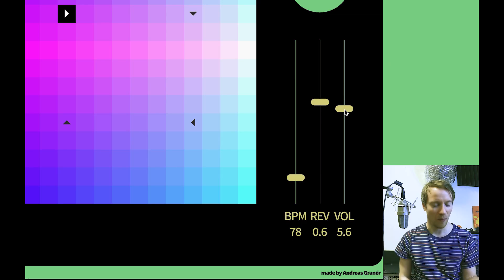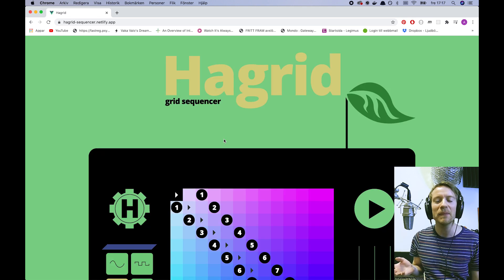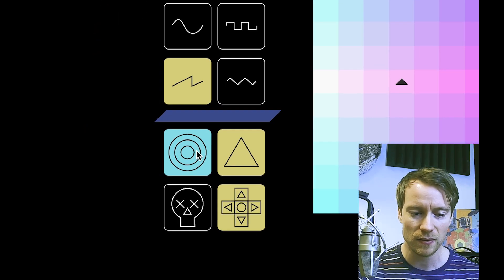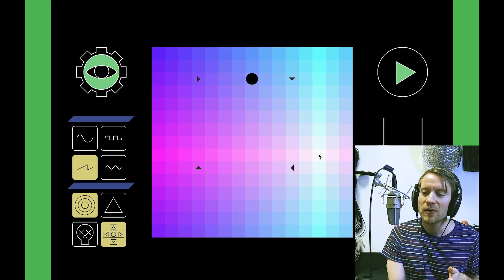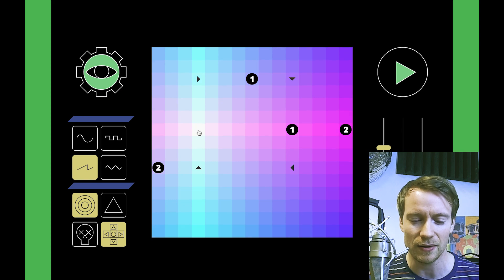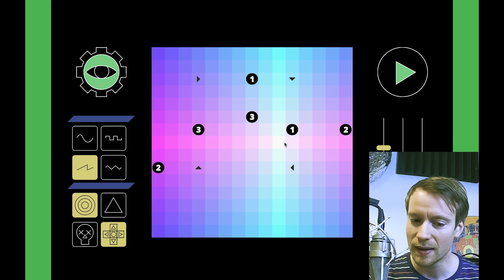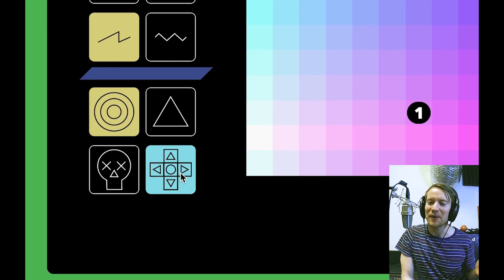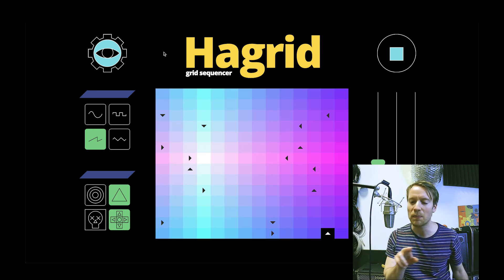Sequencer with portals? Hagrid updates, portals, midi out arrow key navigation!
New Hagrid updates!
A web-app I made with javascript and the Web Audio framework Tone.js.

PS. Might not function correct in som versions of Safari and Internet explorer